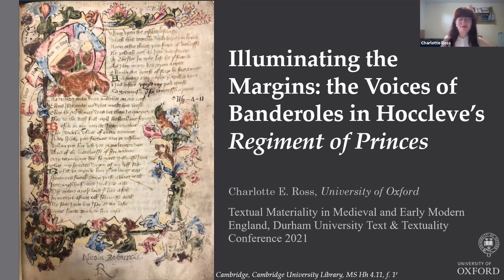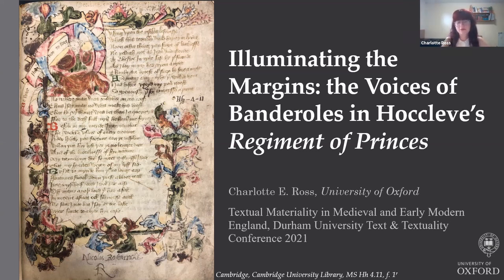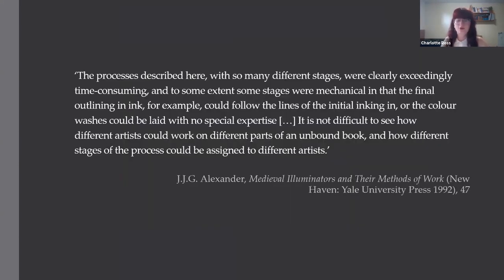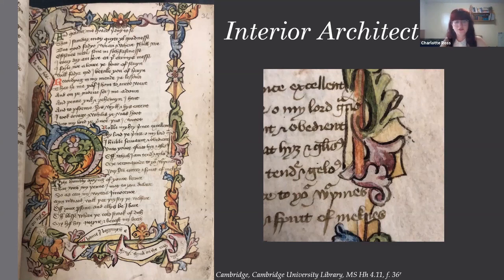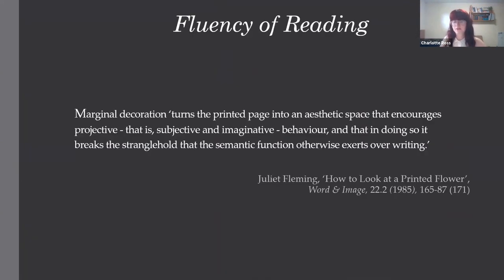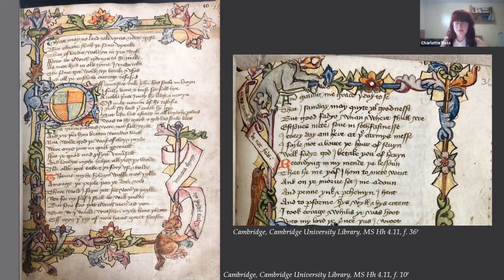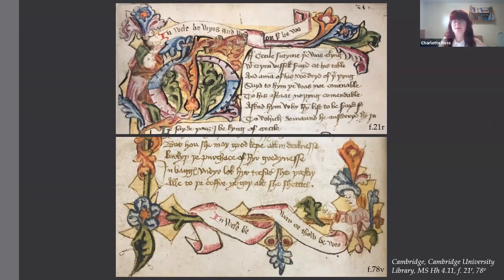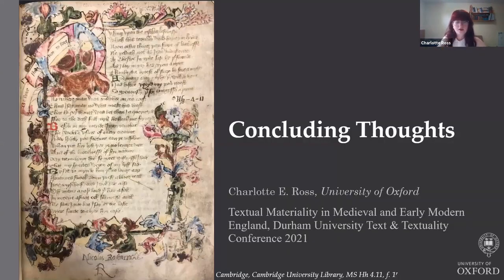Illuminating the Margins: The Voices of Banderoles in Hoccleve’s Regiment of Princes - Durham 2021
From the Text and Textuality Conference at Durham University, July 2021